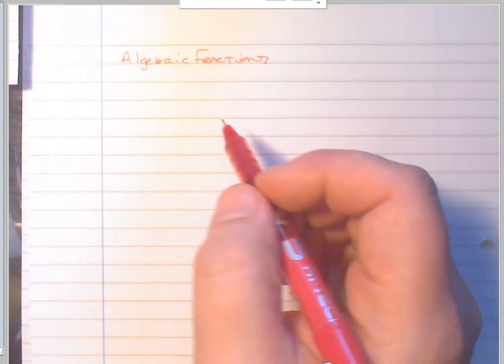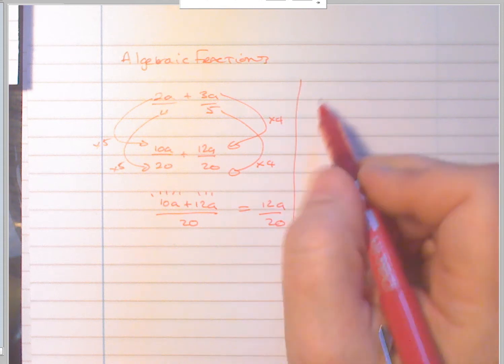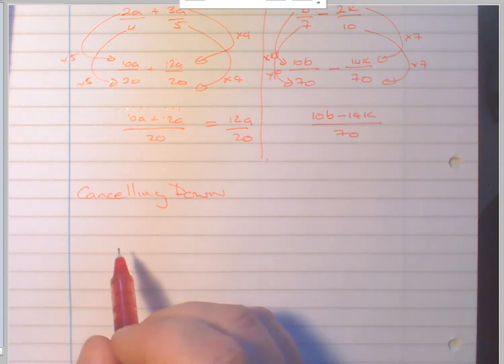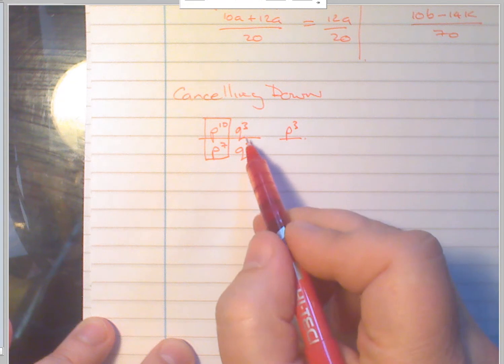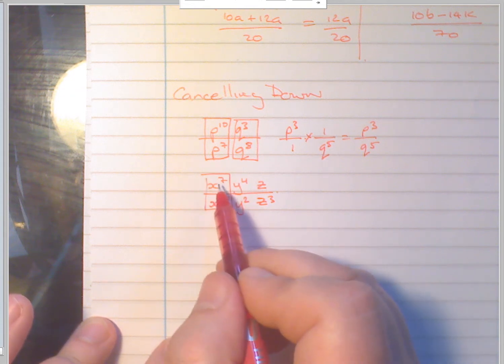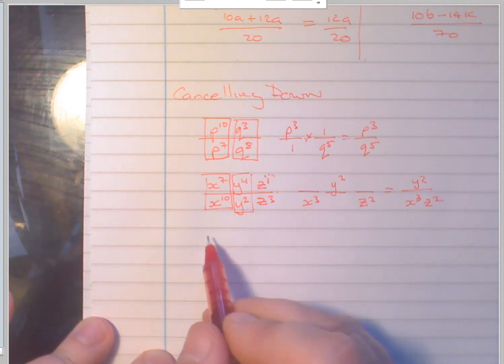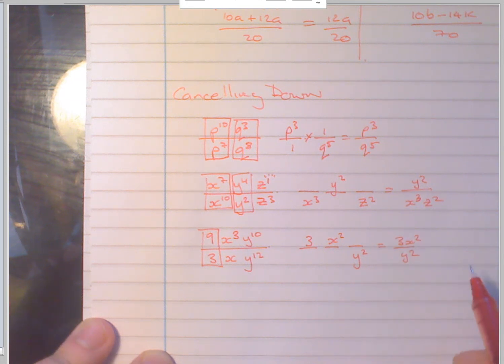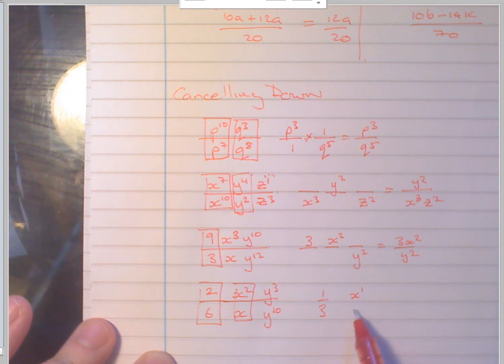Algebraic Fractions Part 1